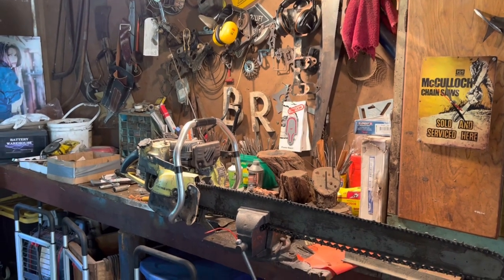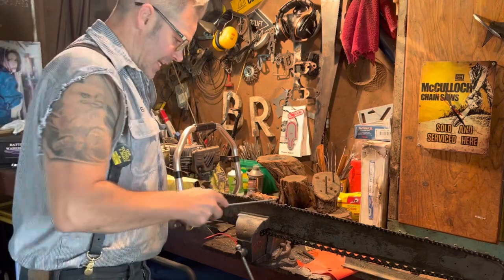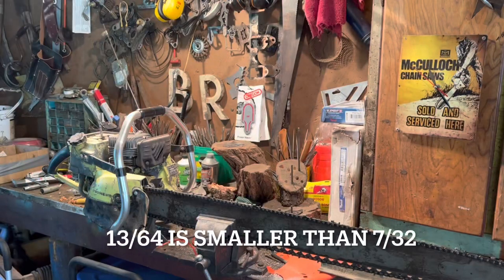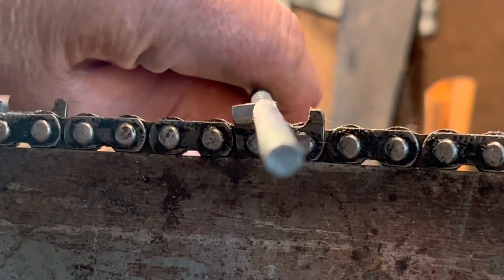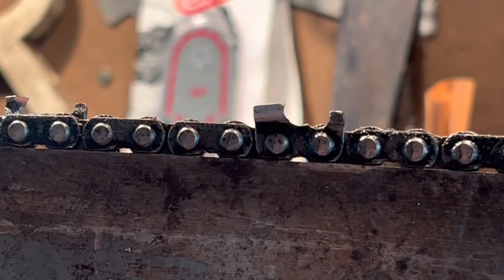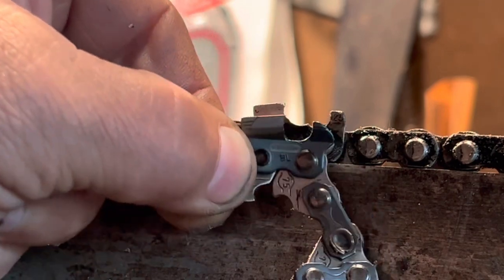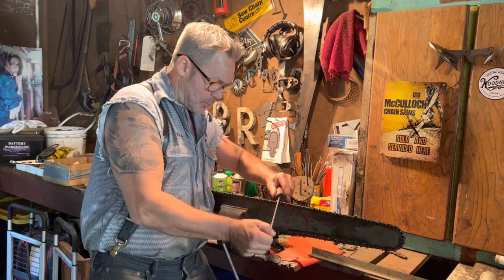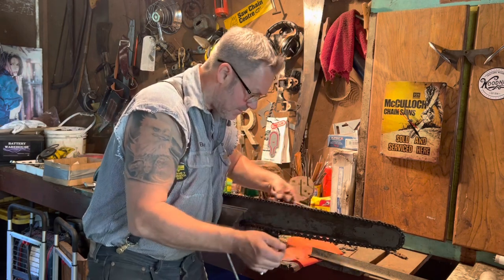How is your chainsaw file guide working ?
I HAVE DONE MANY CHAINSAW SHAERPENING VIDEOS , THIS ONE GOES DEEP , BUT IS SIMPLE IN ITS DELIVERY , CUT FAST , ENJOY.